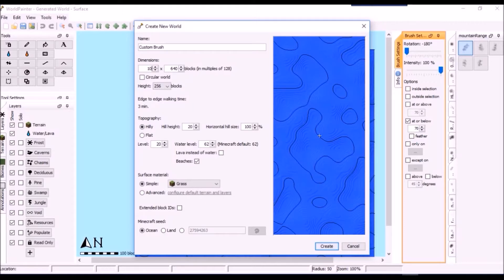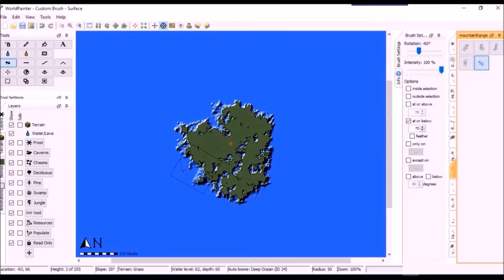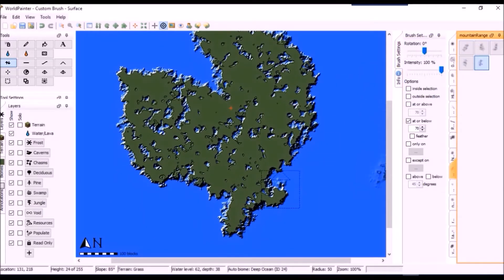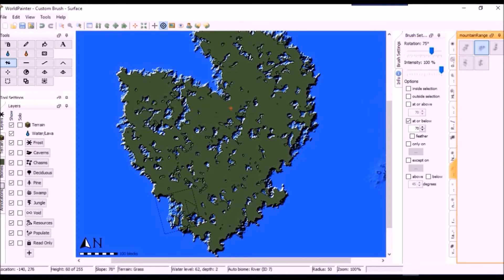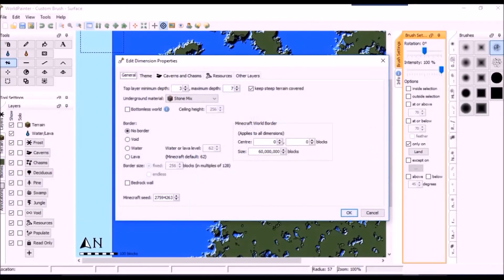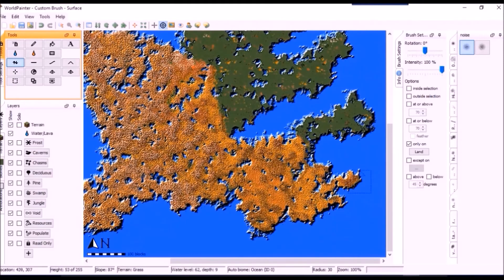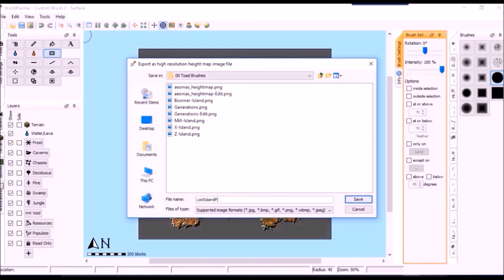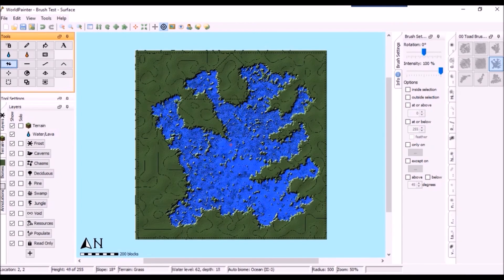How To Make A Custom Brush For World Painter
In this video, I show you how to make a custom brush in World Painter.

Programs Used

World Painter